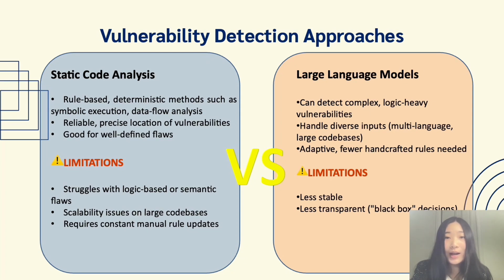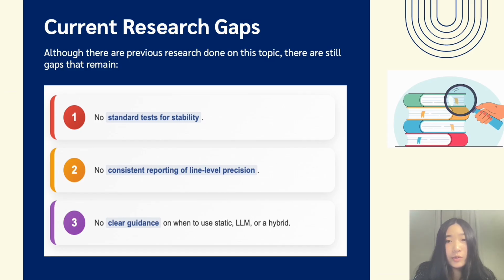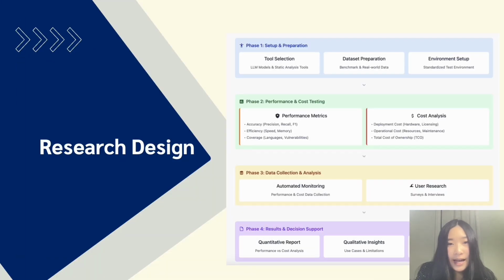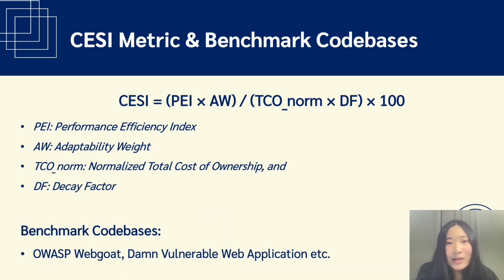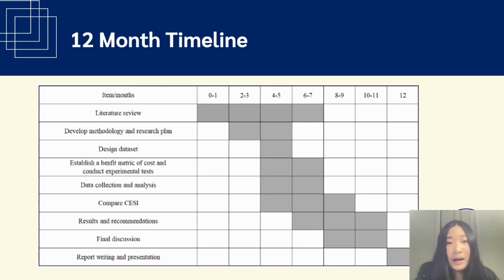Video pitch z5255791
9011 video pitch